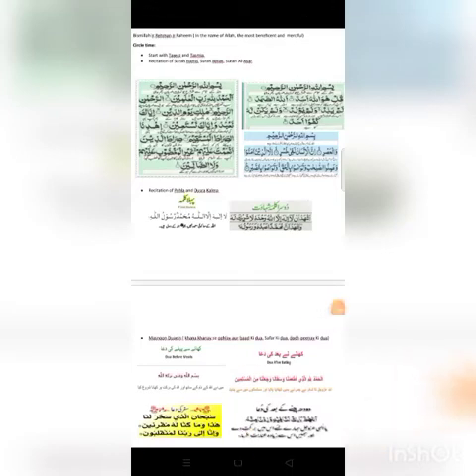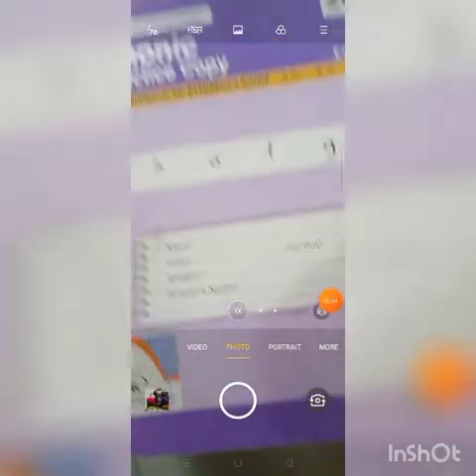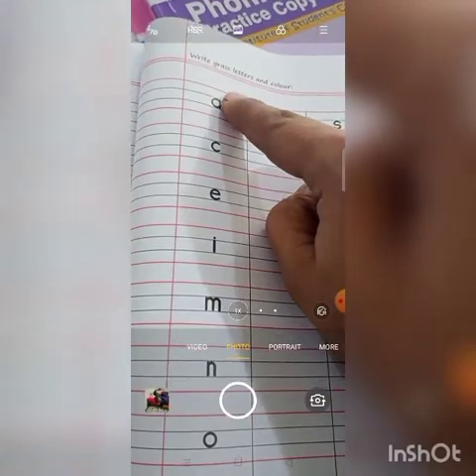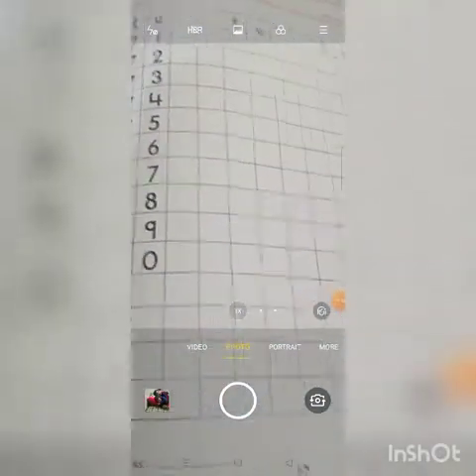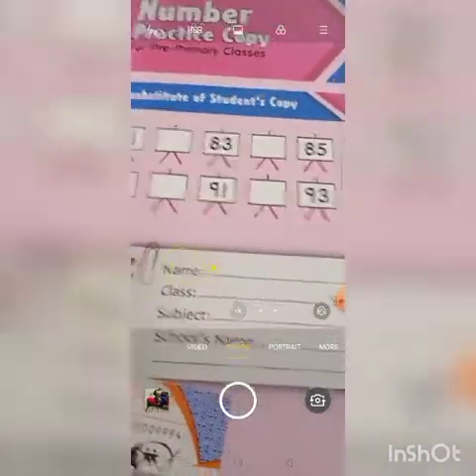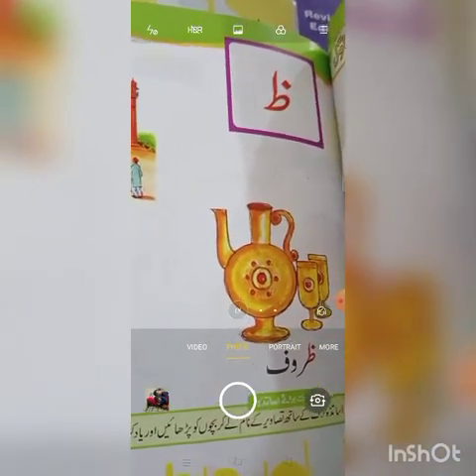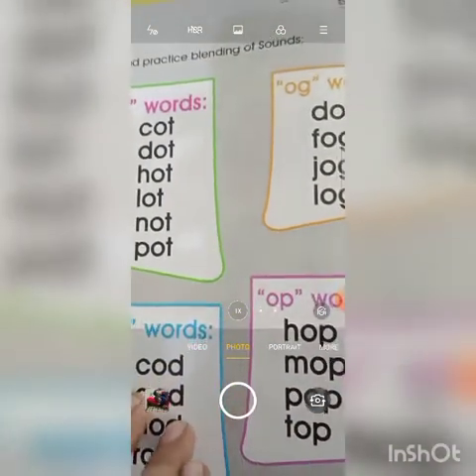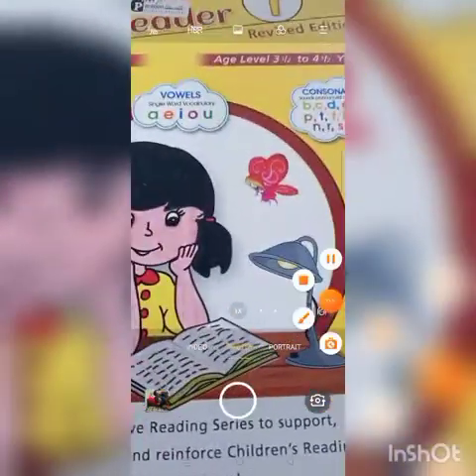grade nursery lecture review 18/1/21